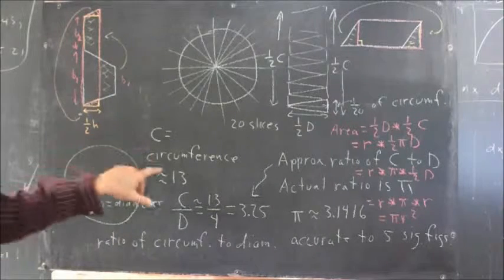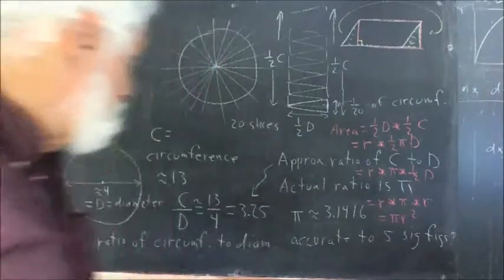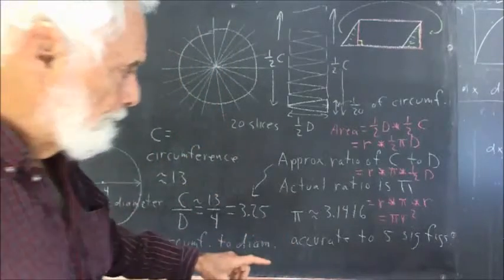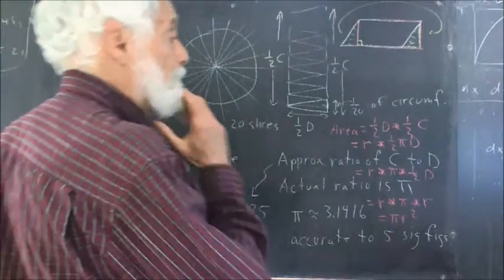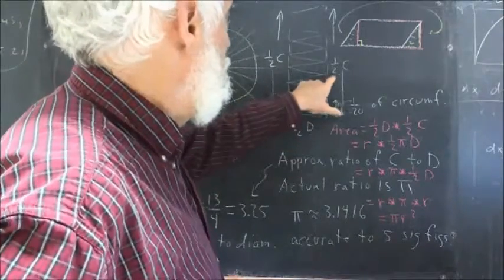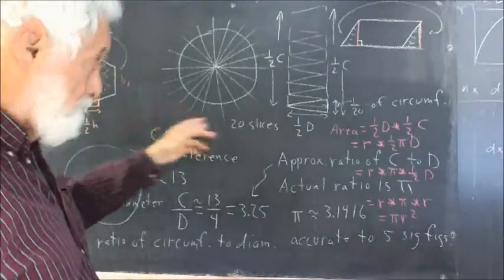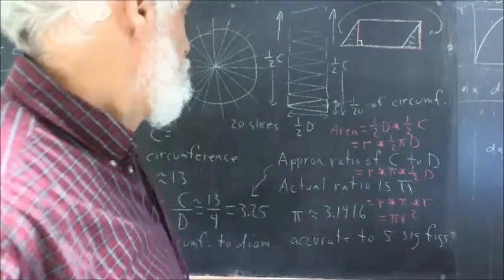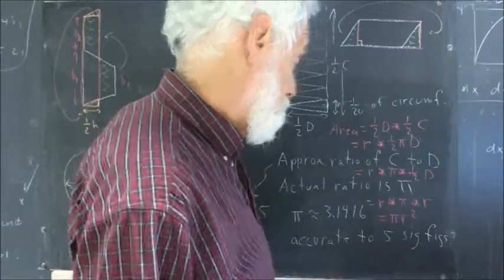152 107 meaning of pi area of circle